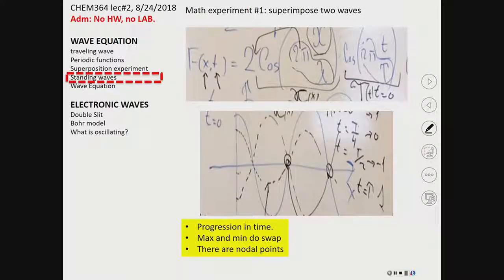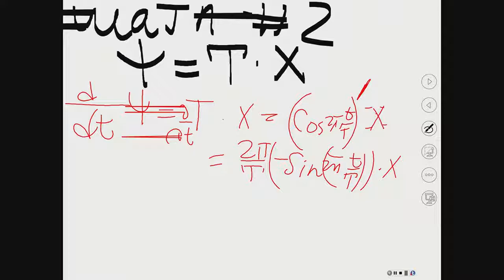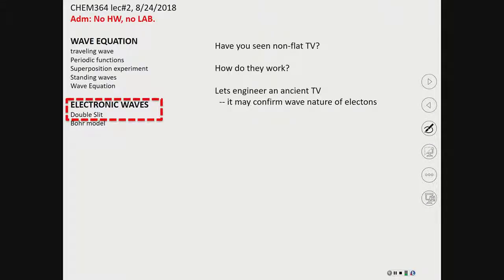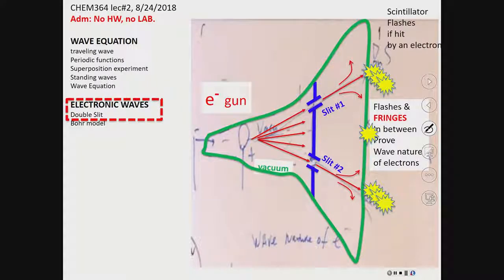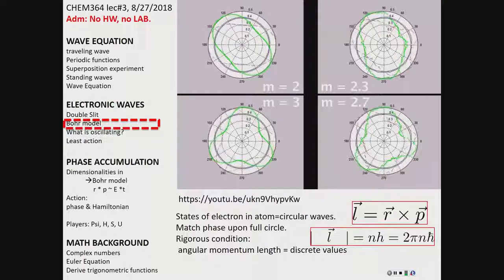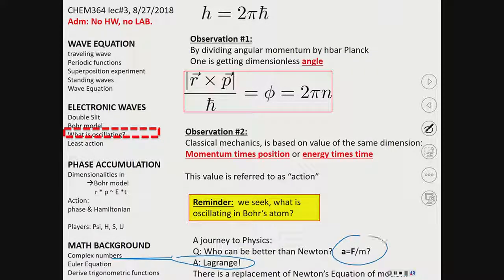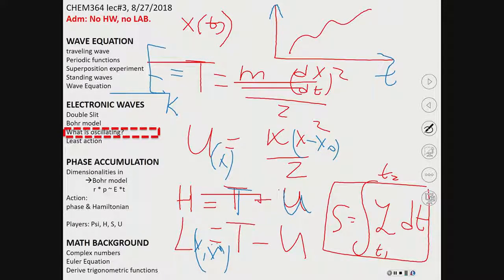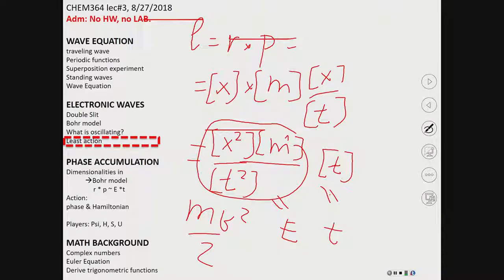CHEM364-2018, lec #3, mediaroom00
NDSU CHEM364, PCHEM-I, lecture #3

Wave Equation. Bohr’s model. Least action.